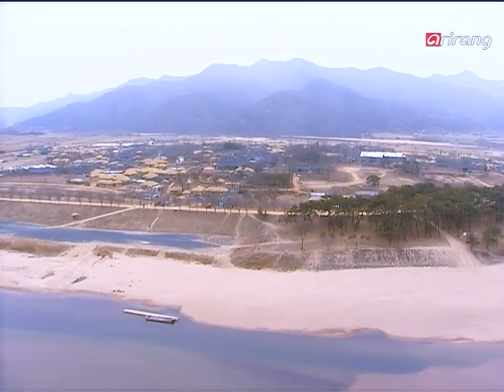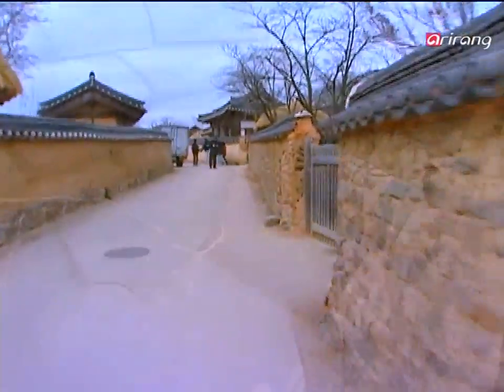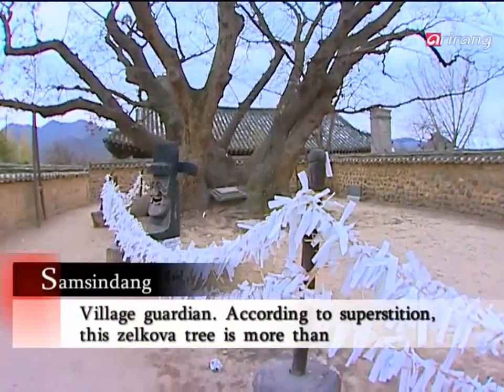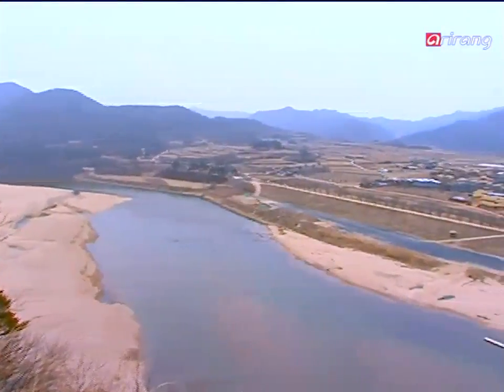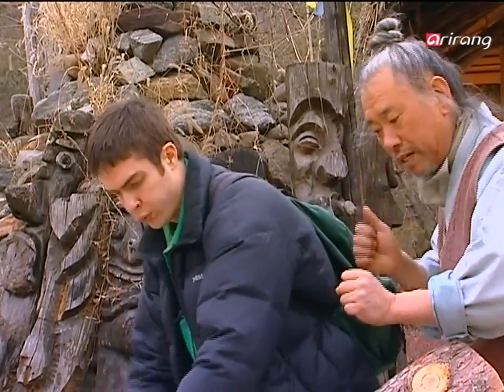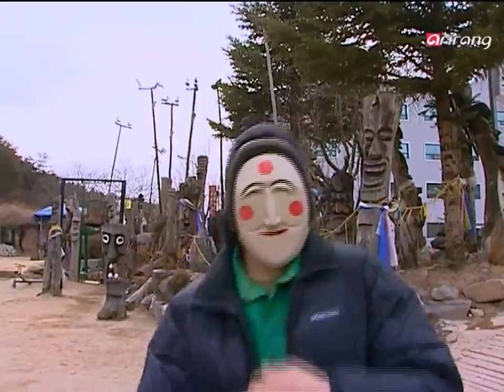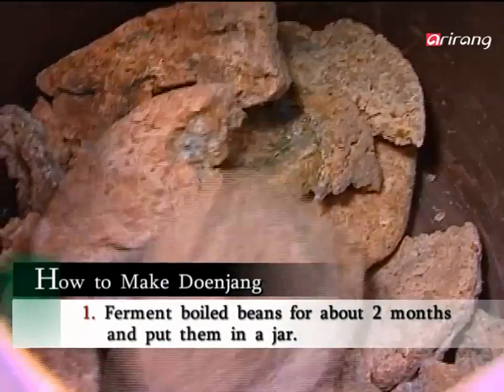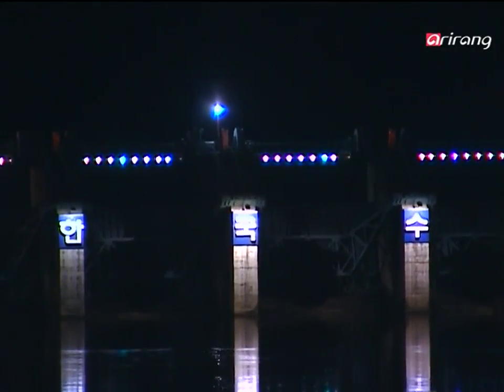On the Road－Where the warmth of lacals prevails Andong 인정 넘치는 구수한 사람들의 고장， 안동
Andong
A scenic river and mountains encircle Andong like a folding screen. Here， wooden masks tell of local joys and sorrows while the taste of the local fermented soybean paste conveys a warmhearted nature. Join me on my journey to Andong in North Gyengsang Province.

안동
강줄기가 마을을 휘감아 돌아나가고， 병풍처럼 산이 마을을 둘러싸고 있는 곳， 안동. 민중들의 희노애락이 그대로 담긴 하회탈과 구수한 사람들의 인심처럼 장이 익어가는 곳. 경상북도 안동으로 가 보자.